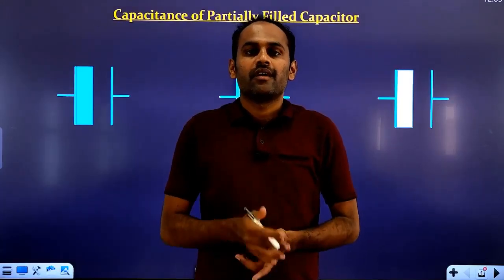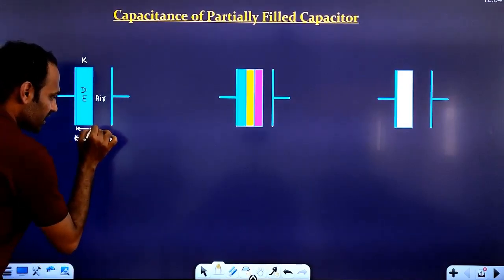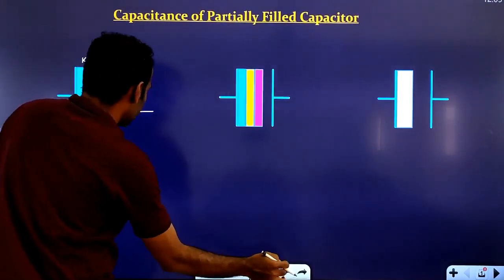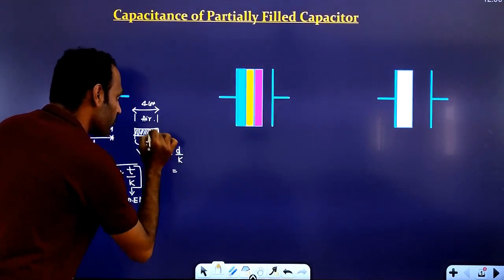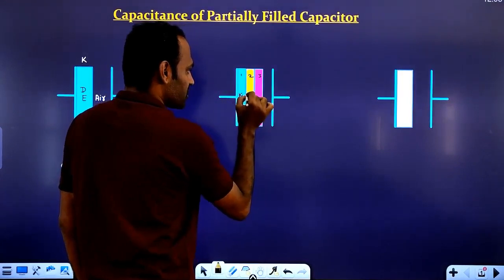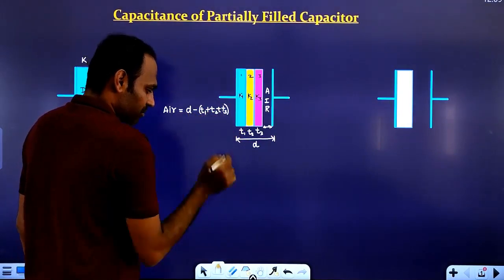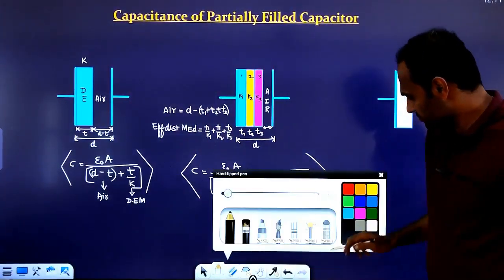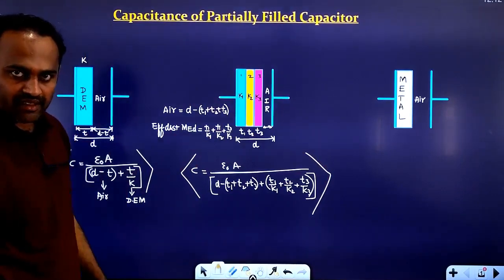Capacitor Partially Filled with Dielectric | Electric Potential & Capacitance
Concept & MCQs (NEET PYQs & KCET PYQs) on Parallel Plate Capacitor partially filled with one dielectric & multiple dielectric slabs, Electric Potential & Capacitance.